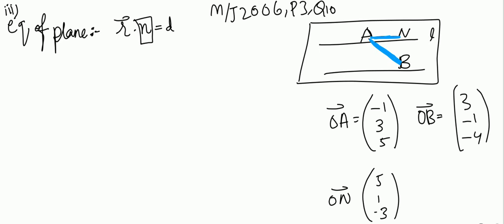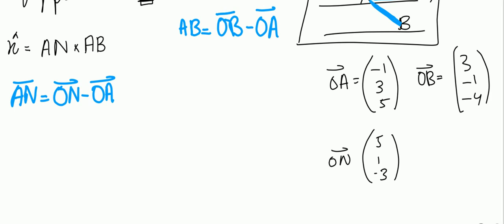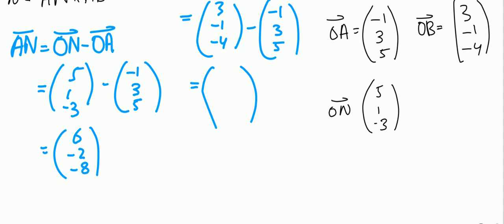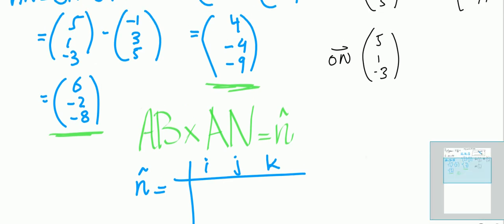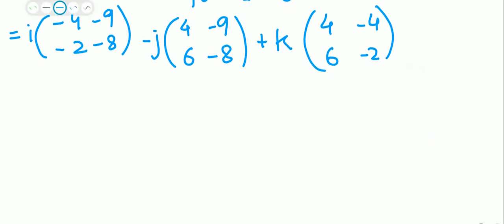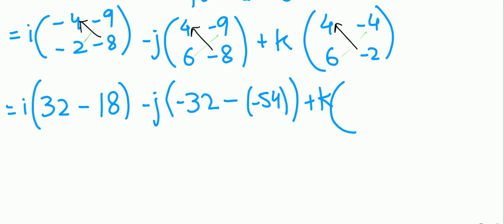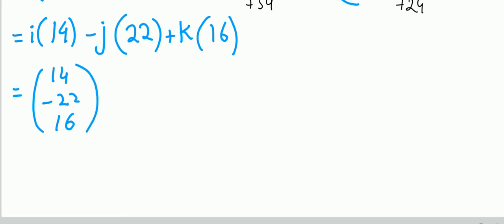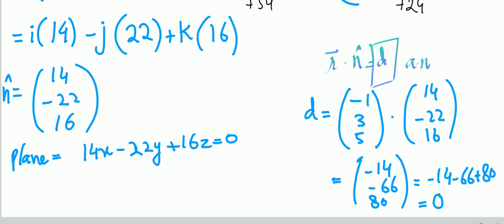9709 June 2006 P3 Q10 - 2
9709 June 2006 P3 Q10
part 3
VECTORS